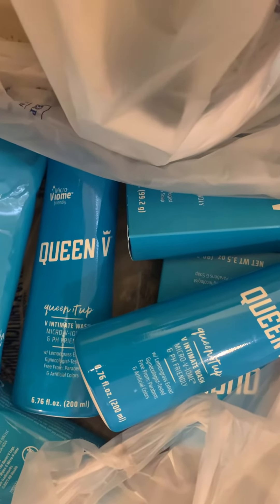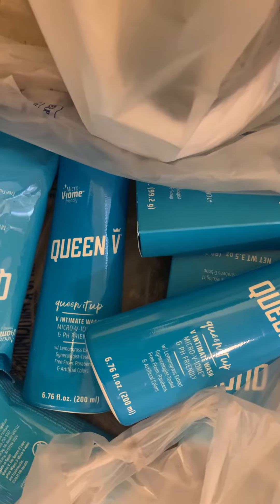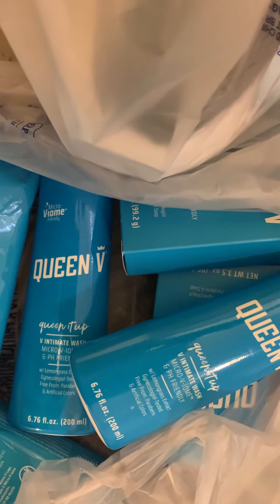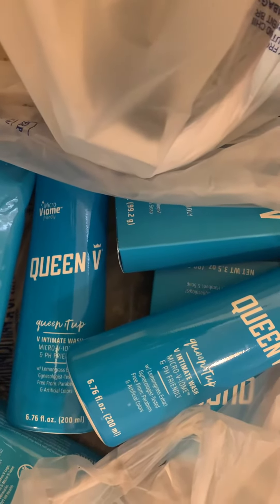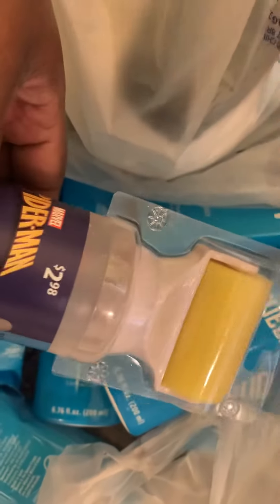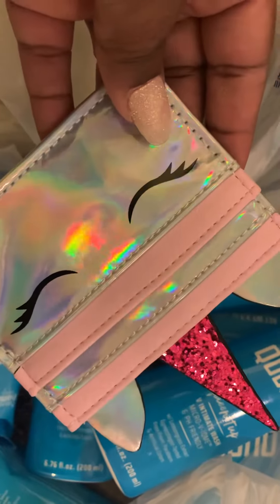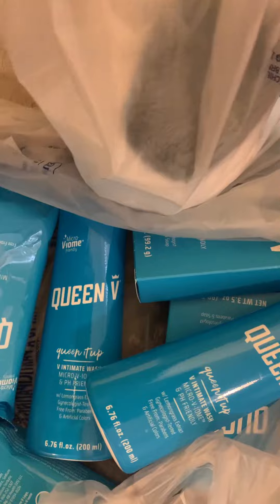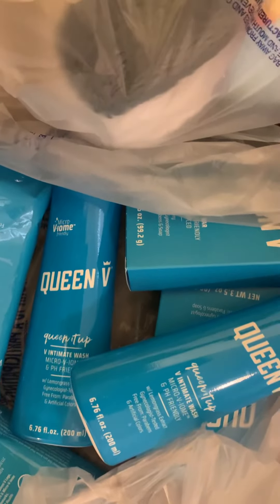Walmart Clearance + Shopkick Deal MM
Submit to Fetch for extra points!!